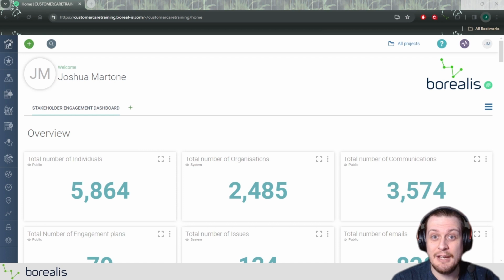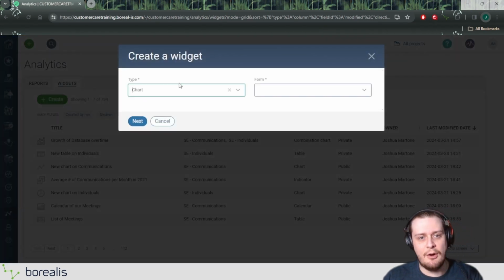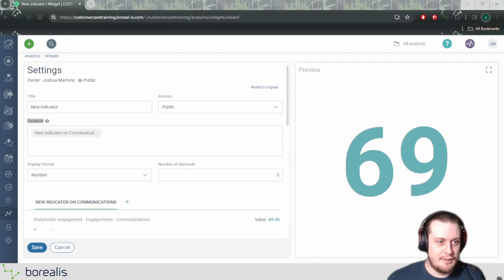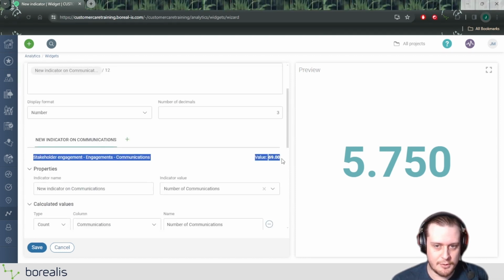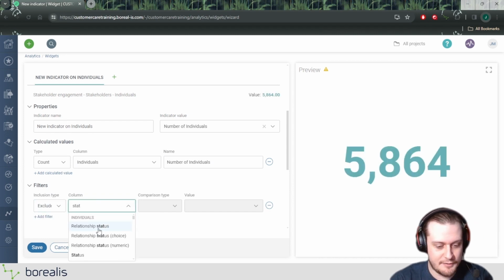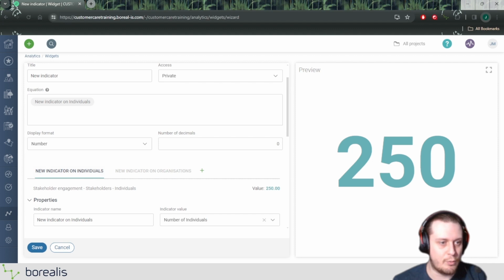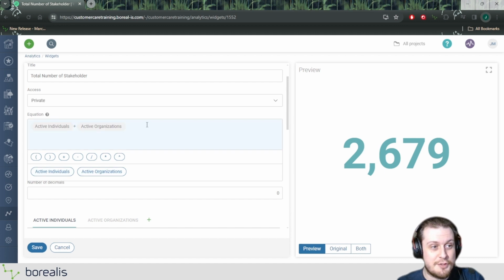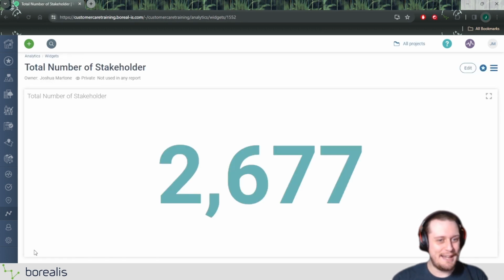Advanced Analytics - Creating and Using Combined Indicators